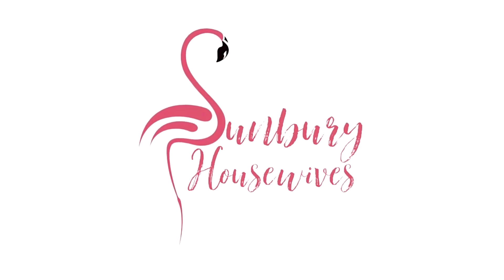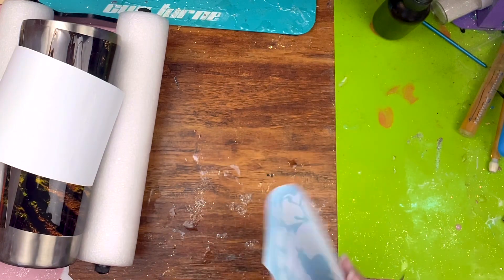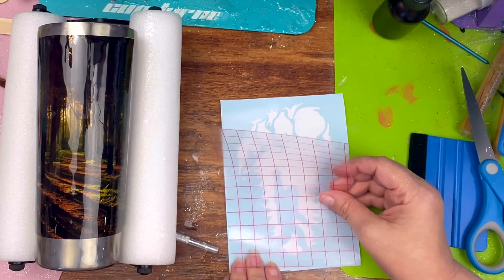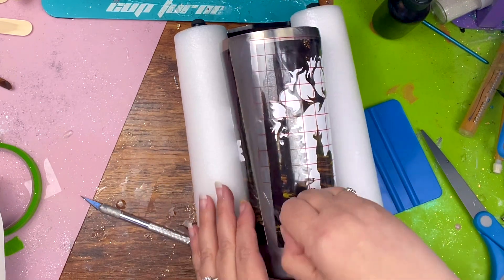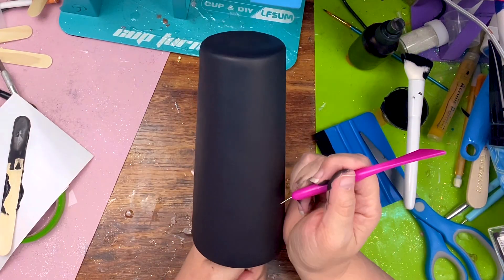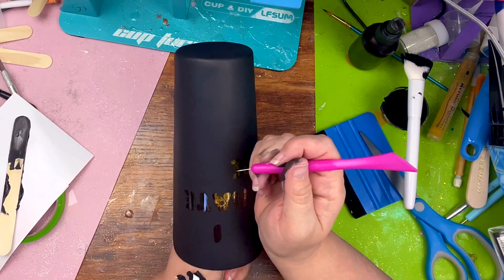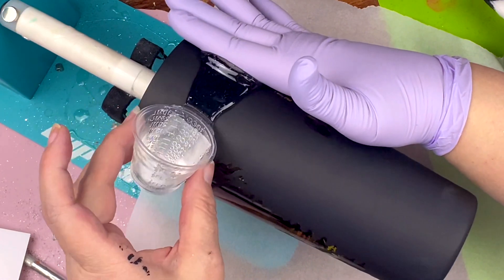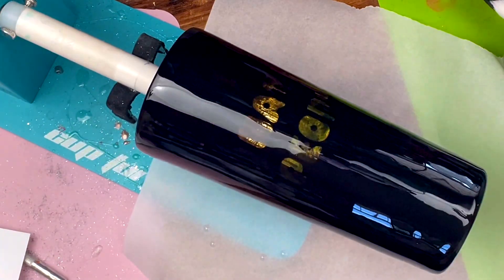Making a cute Bigfoot peekaboo Tumbler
In todays video I will be making a Bigfoot peekaboo.

Supplies I used:

20oz tapered tumbler

Tumbler Turner

Alumilite Amazing Clear Cast Epoxy
Any forest photo you’d like

Oracle 631 removable vinyl

Waverly chalk ink paint

Address:
Sunbury Housewives